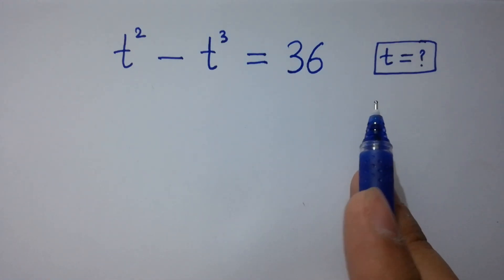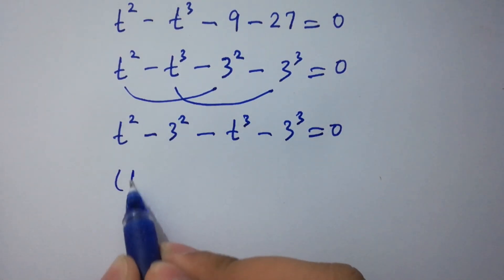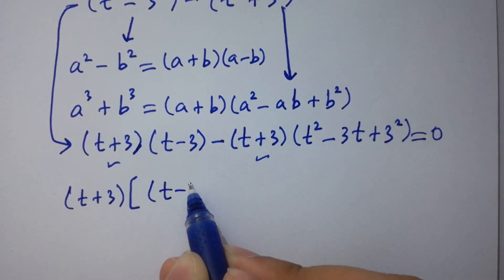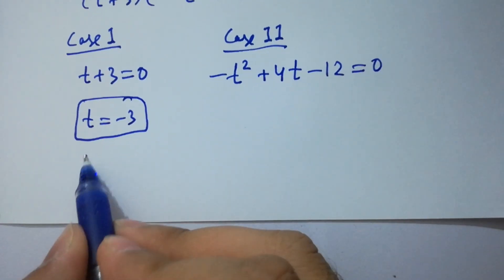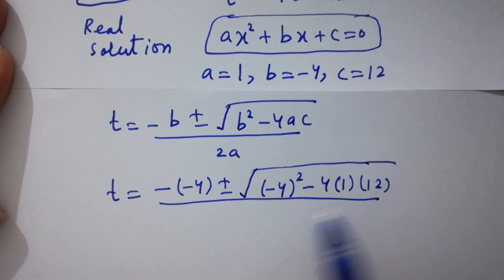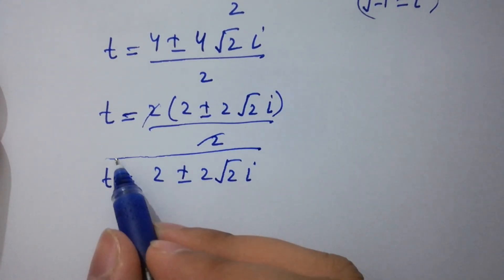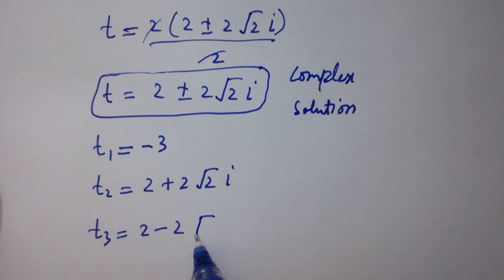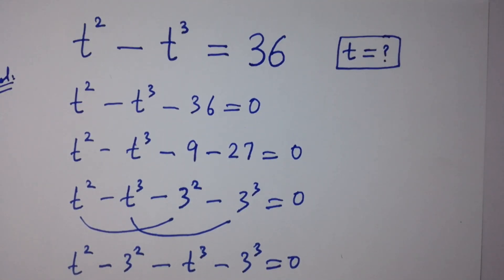Solving a 'Stanford' University entrance exam | t=?